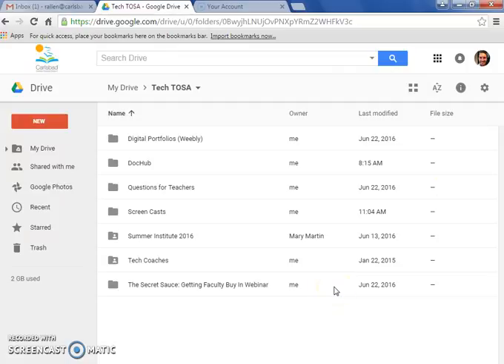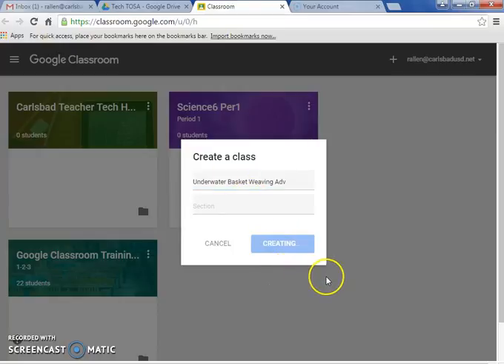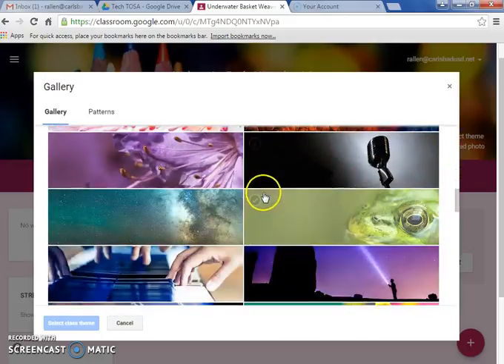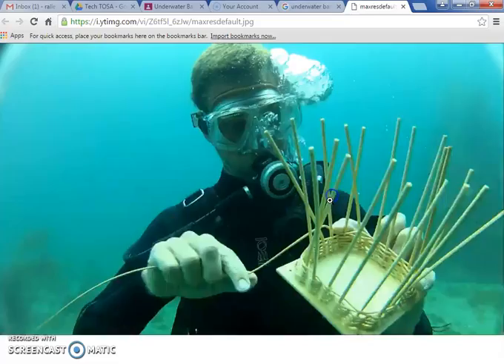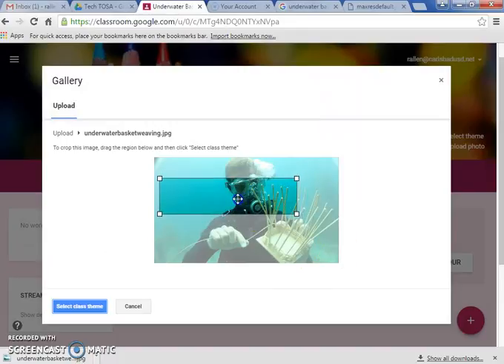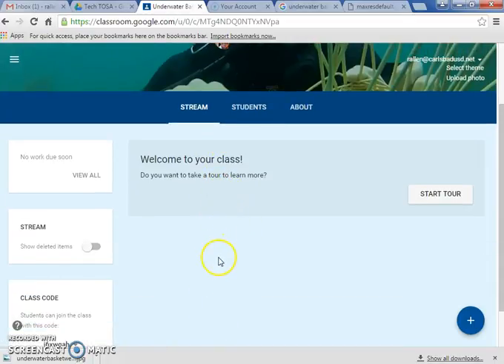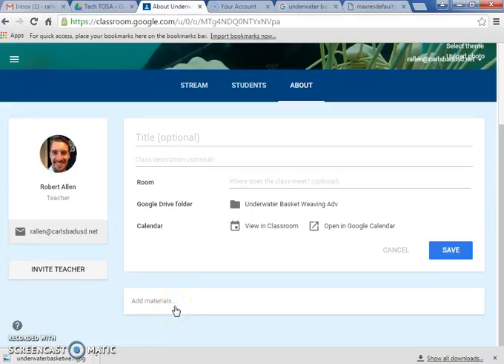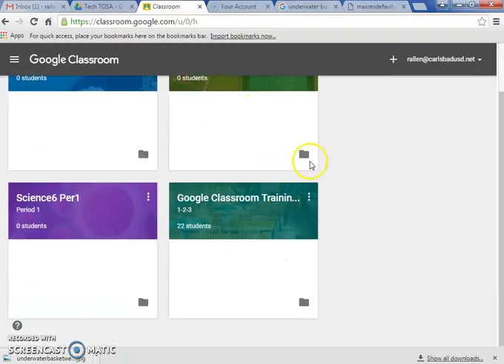Creating and Formatting a Google Classroom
How to create and format a Google Classroom course page.